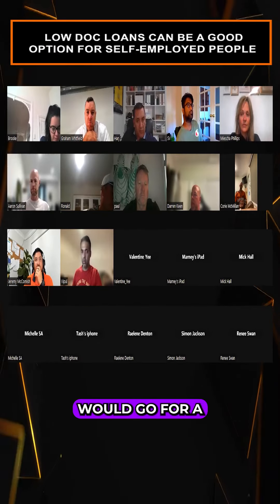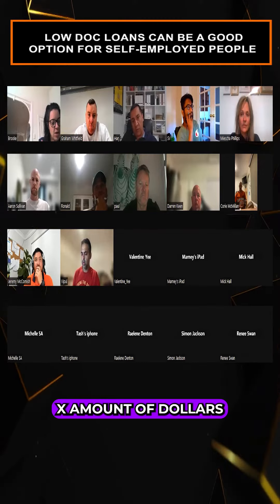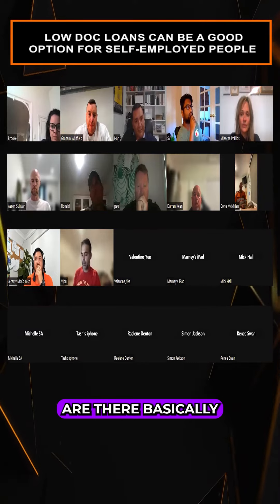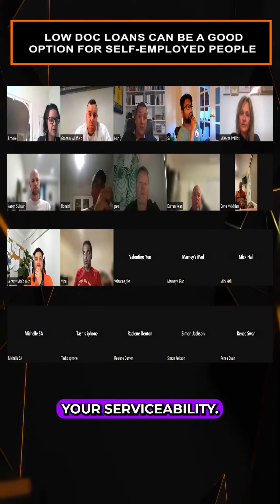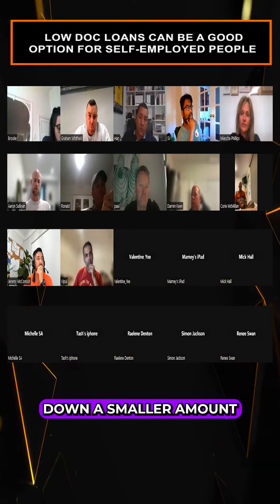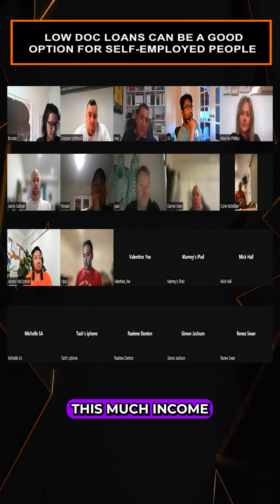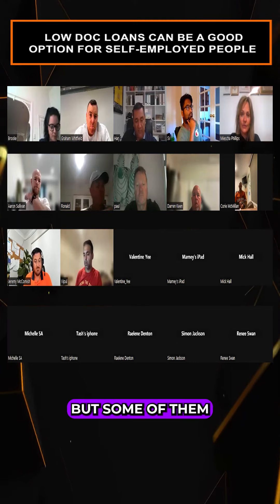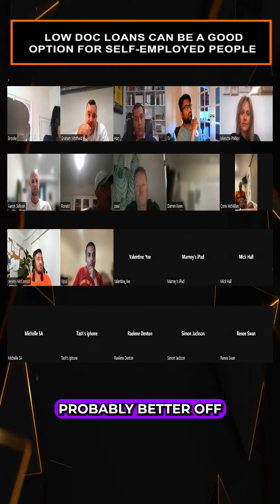Low Doc loans can be a good option for self employed people